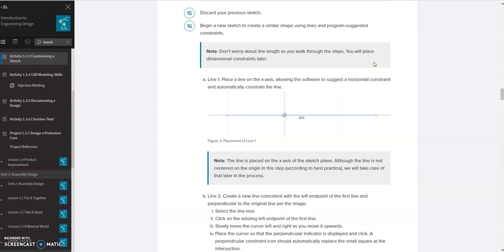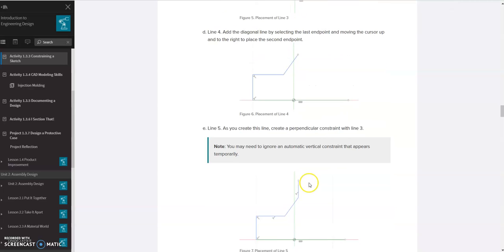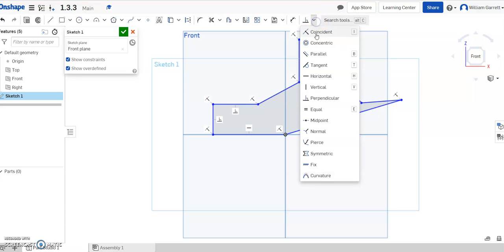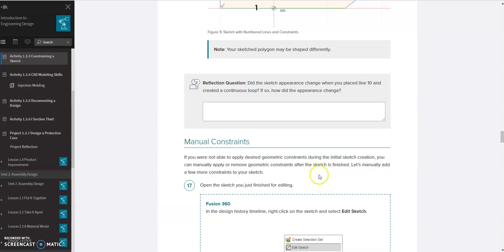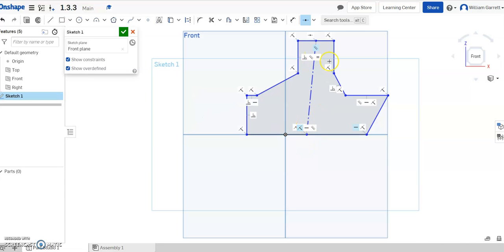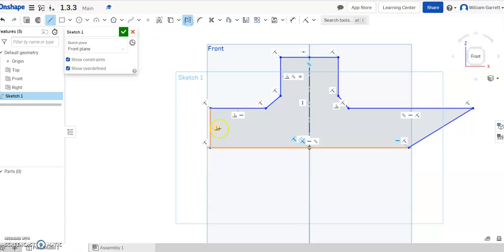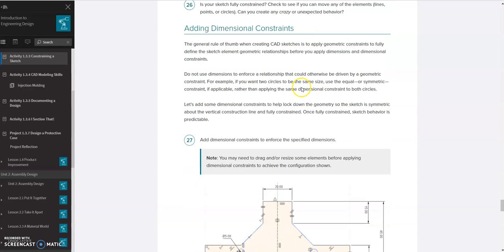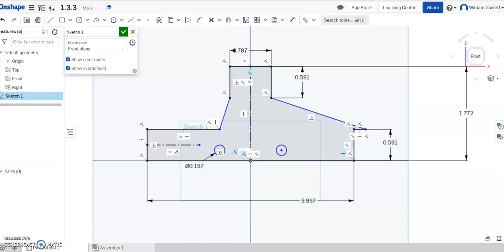PLTW IED 1.3.3 #16-27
Using Onshape to add constraints to sketches looking at PLTW IED 1.3.3 items 16-27.
Tried to match the constraints shown in PLTW without making the video too long. If you shape gets messed up at anymore, drag it to look more like the shape you wan then continue adding constraints.